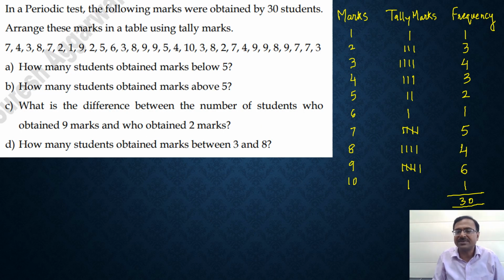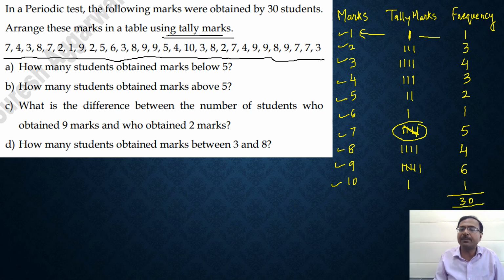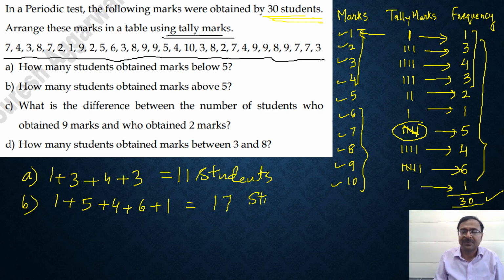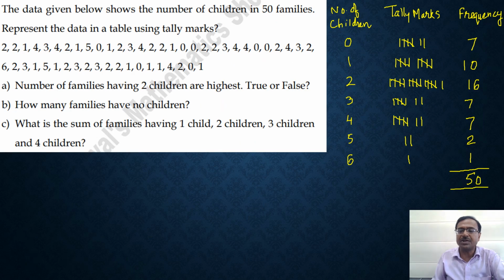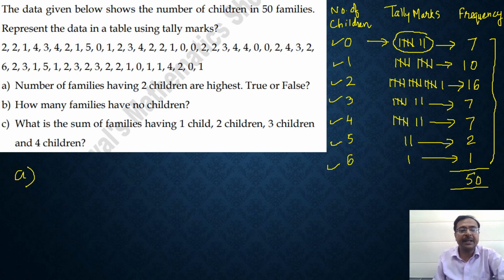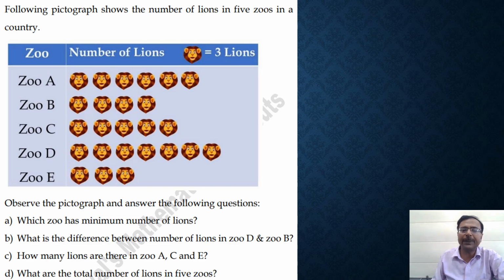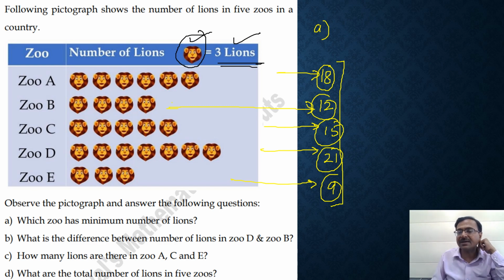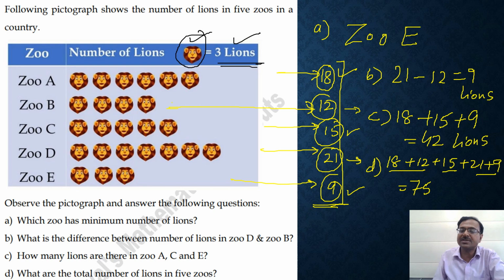Tally Marks II Pictographs II Data Interpretation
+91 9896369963